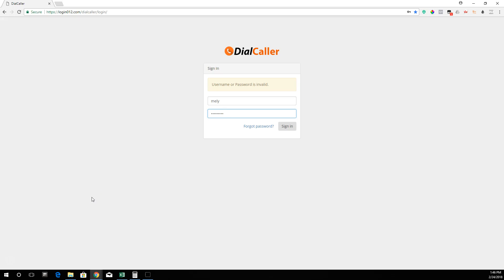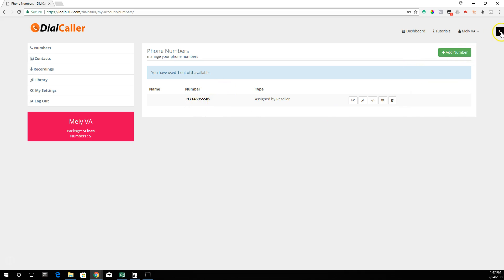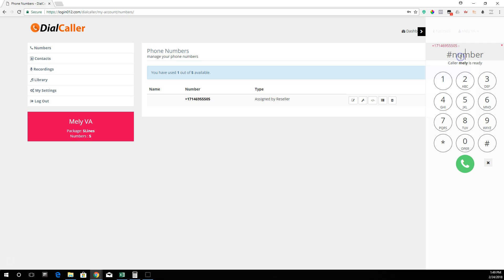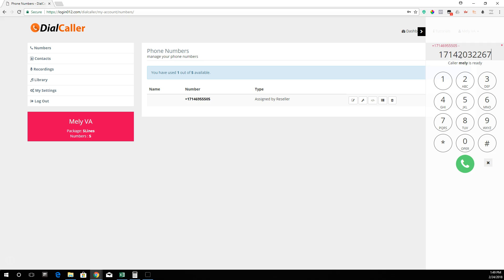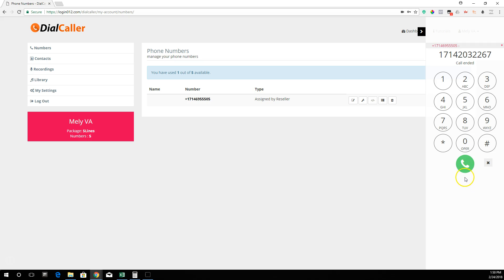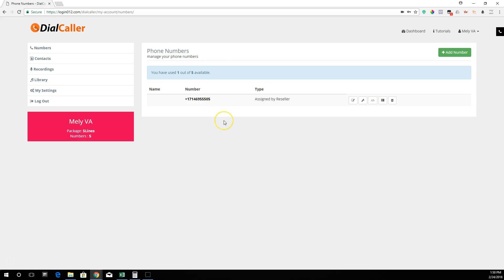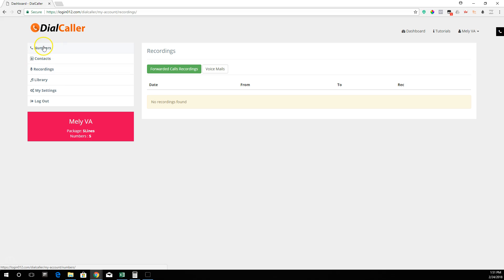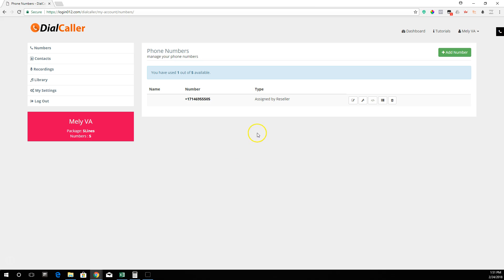How To Use Dial Caller | ExplosiveMarketer.com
How To Use Dial Caller Tutorial by ExplosiveMarketer.com